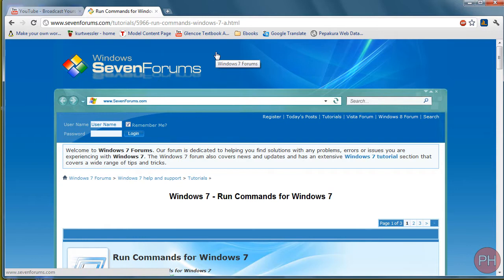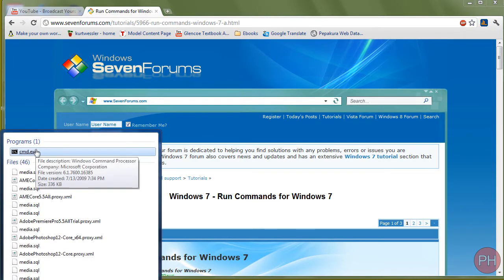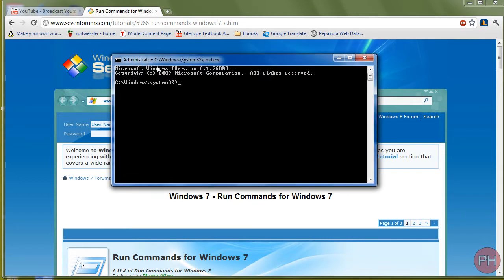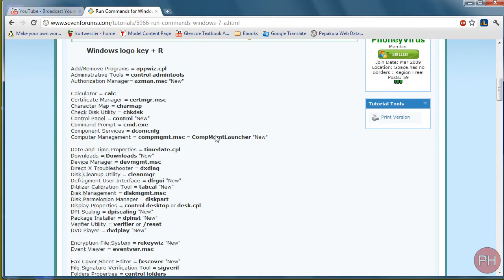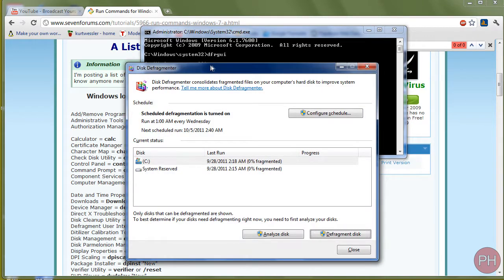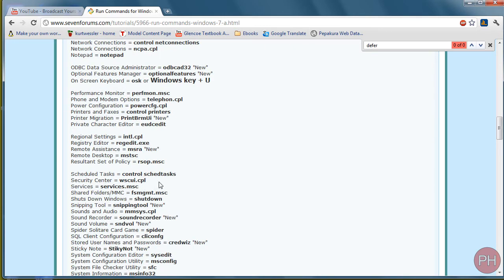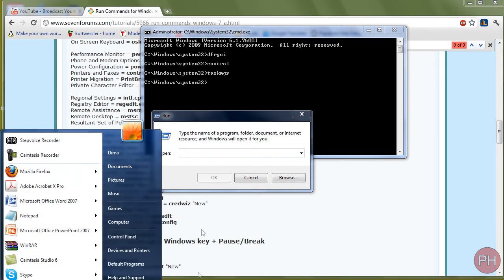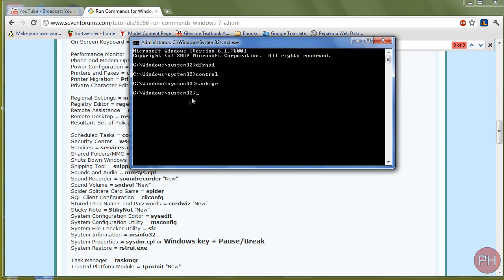Command Prompt Basics - "RUN"/Shortcut Commands in CMD [Tutorial 10]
This video shows you how to run programs, menus, etc. All from within command prompt. This will save you a lot of time.